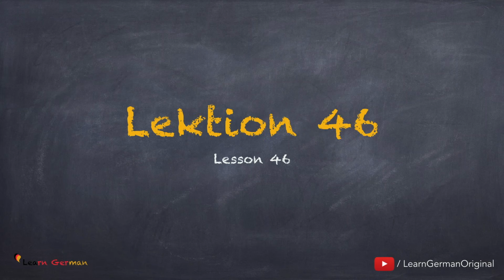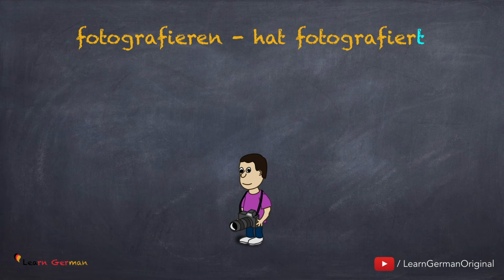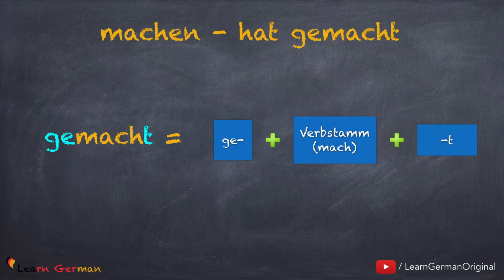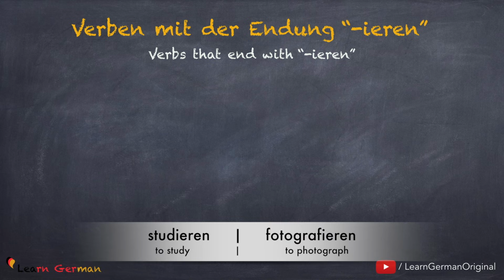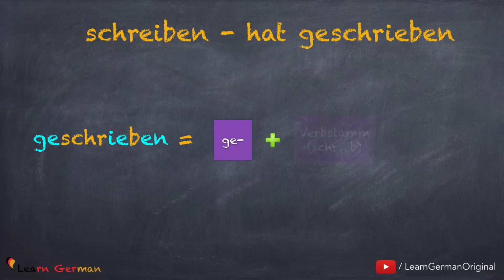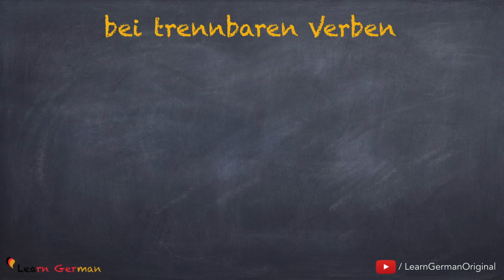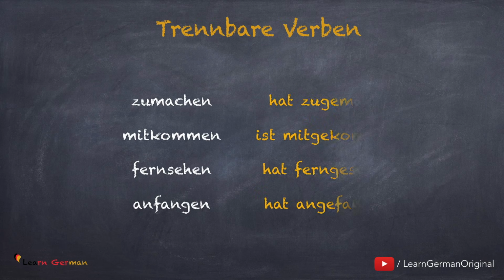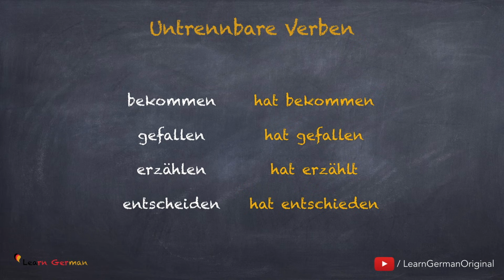A1 - Lesson 46 | Perfekt | Past tense | Part 3 | Learn German for beginners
A1 German Workbook – Learn & Practice!
This workbook follows our free A1 course on YouTube.
It includes grammar and vocabulary exercises, and solutions – perfect for self-study and extra practice.
Thank you for supporting our work and your German journey!

Learn German Lesson 46 -  Present Perfect 3 (Perfect Forms) | Perfekt 3

In Lesson 46 we continue to learn the “Present Perfect Tense / Partizip II”.
In this lesson you will learn how different verbs have different Perfect-forms and you will learn how to form the “Partizip II” of various verbs. We advise that you do a quick revision of lesson 44 and 45 before you begin with this lesson.
Learning objectives of this lesson are:
•        How to make Partizip II of Regular verbs?
•        How to make Partizip II of Irregular verbs?
•        How to make Partizip II of seperable verbs?
•        How to make Partizip II of non separable verbs?
We would advise you to make a list of all the verbs that you will learn in this lesson and in the last two lessons, along with their perfect forms and keep on adding new verbs as you go on with your language course